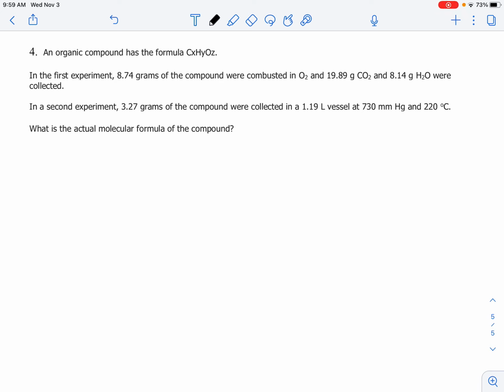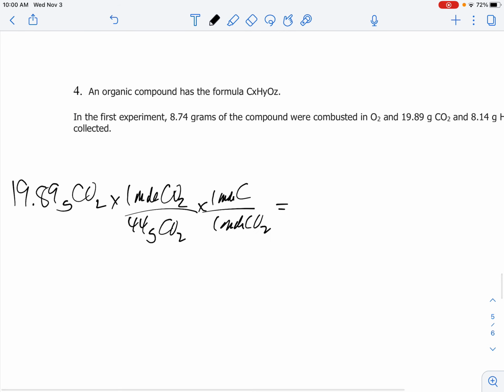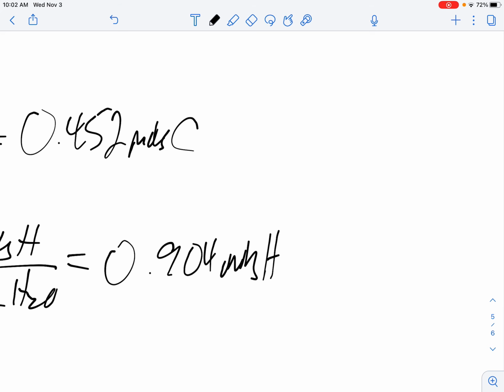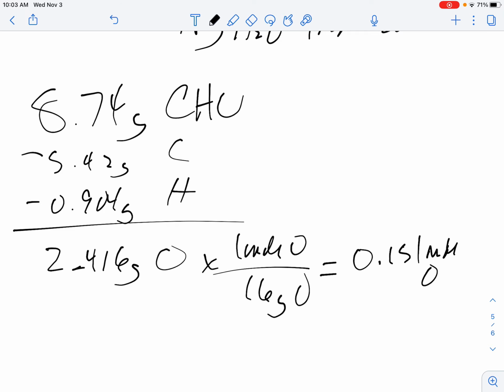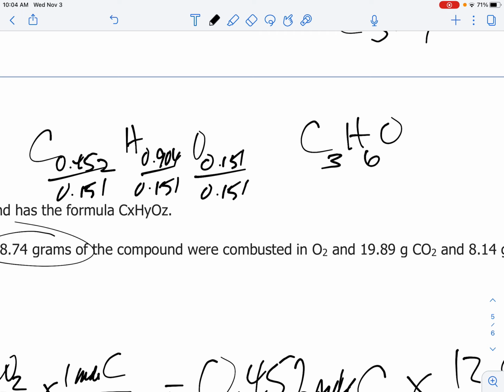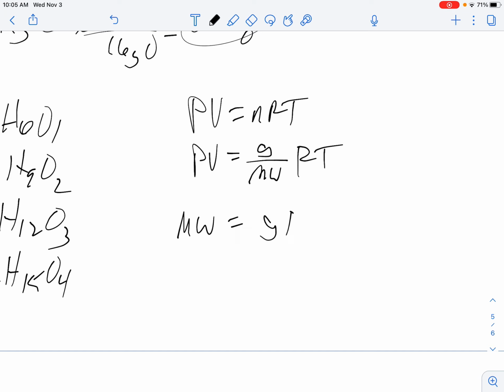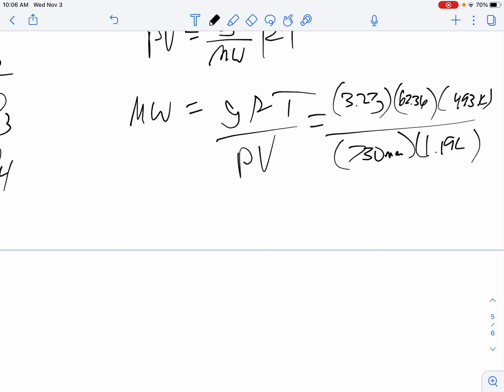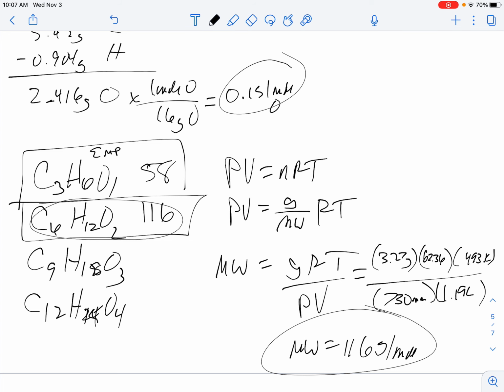Combustion analysis 4